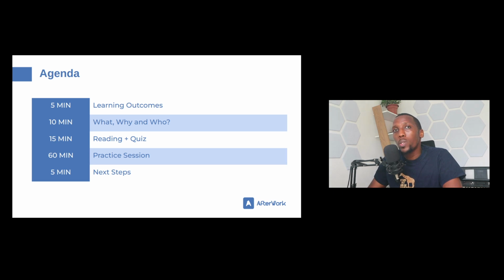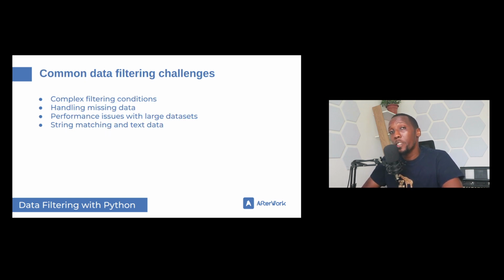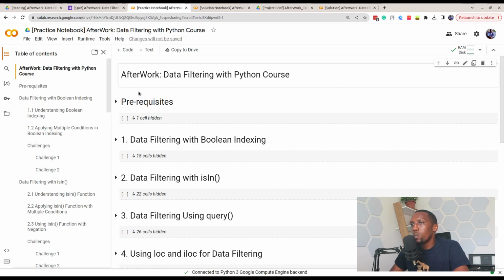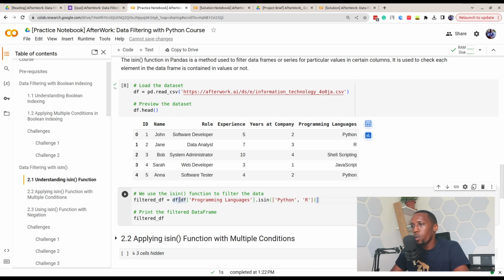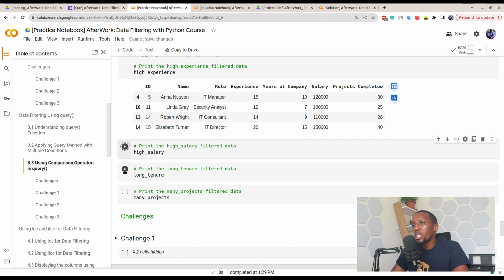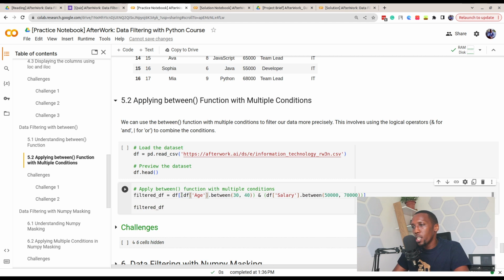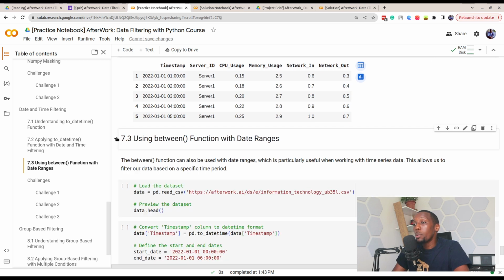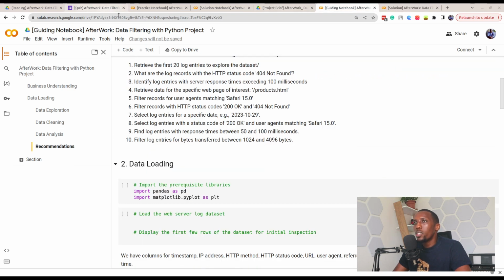Data Filtering with Python | Course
Resources